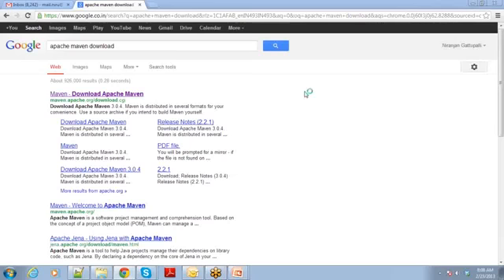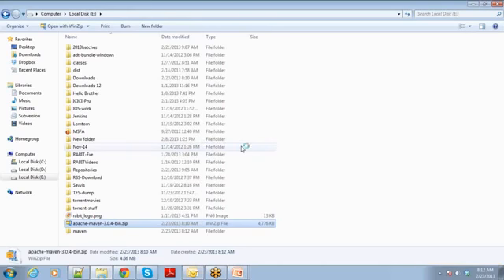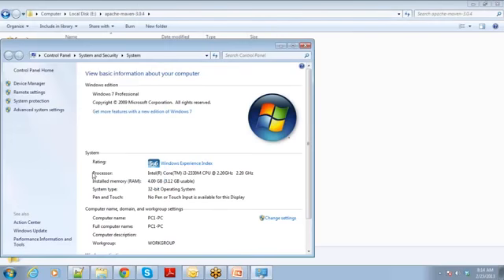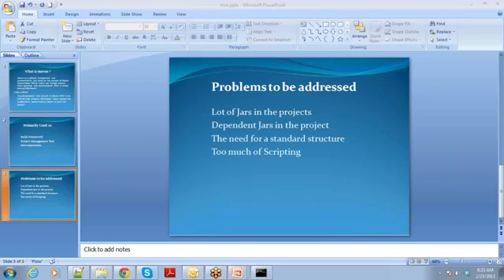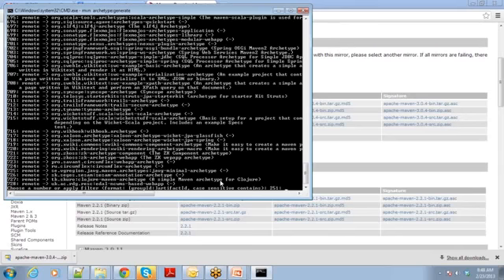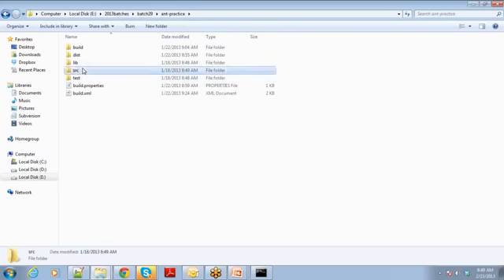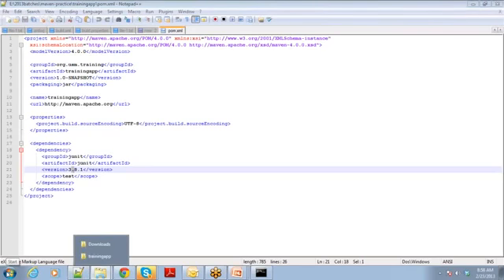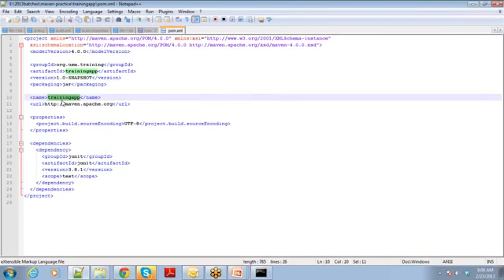Maven Installation Configuration Overview part 1